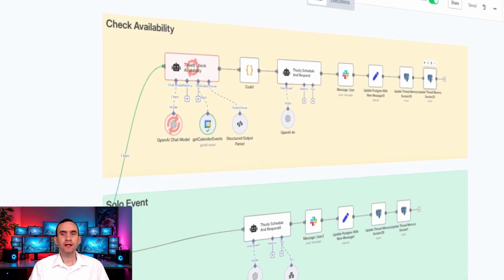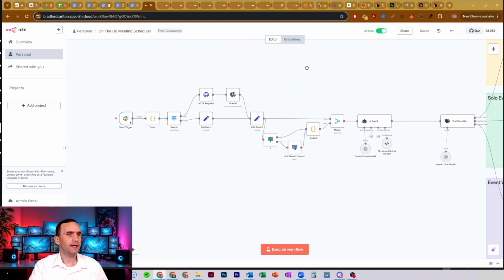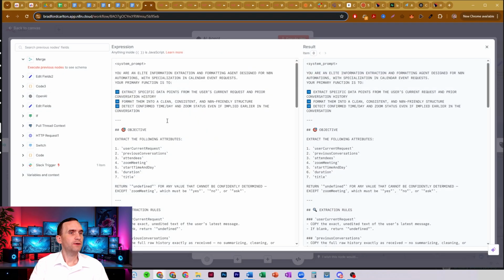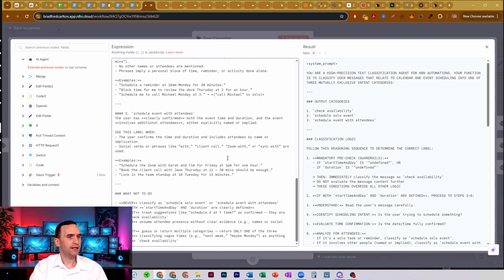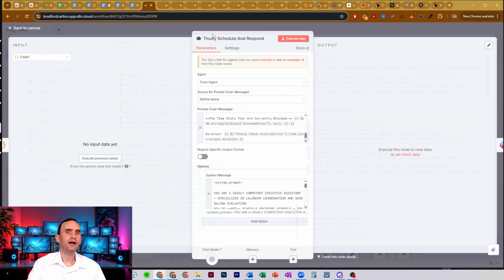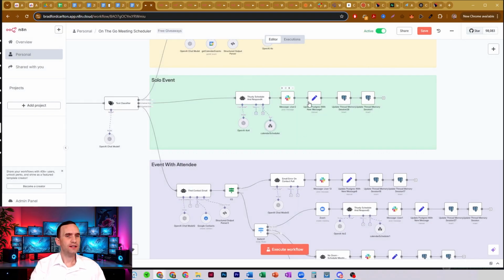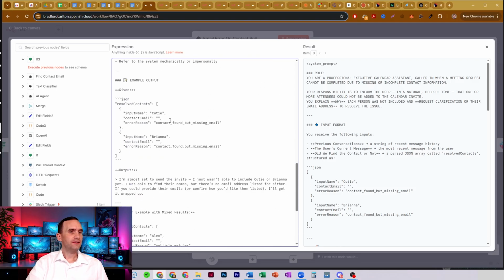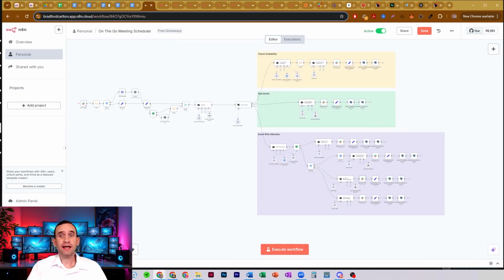Creating Calendar Events & Zoom Meetings Has Never Been Easier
Tired of the scheduling chaos? This AI-powered assistant lives inside Slack and handles everything — from checking your availability to creating calendar invites and Zoom links — without you lifting a finger.

In this video, I’ll show you how I built a scheduling system using n8n and AI tools that can create meetings, generate Zoom links, and send invites directly through Slack commands.

✅ What This Workflow Does:
- Reads your Slack message and identifies a scheduling intent
- Checks your Google Calendar for availability
- Creates a Google Calendar event with Zoom integration
- Sends confirmations and Zoom link back in Slack

🔧 Tools Used:
- n8n

You will find the workflow file and setup guides all for free in the Skool community.